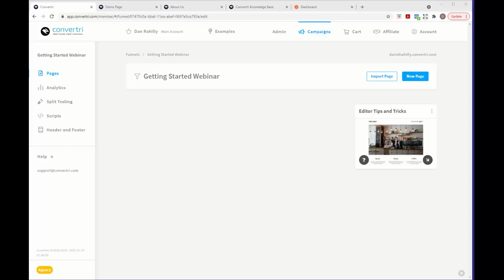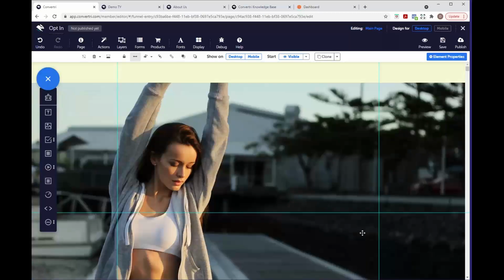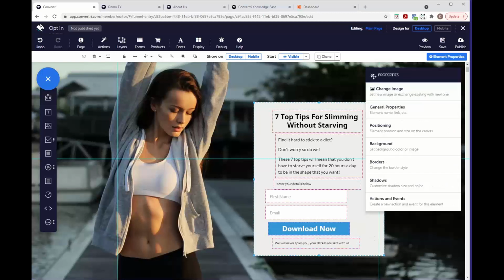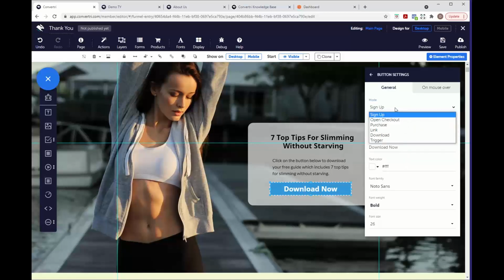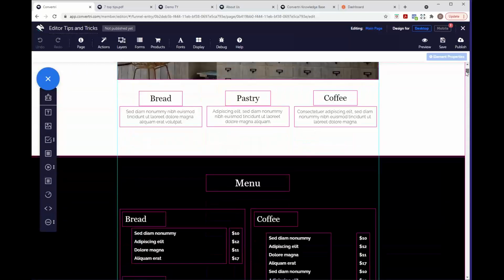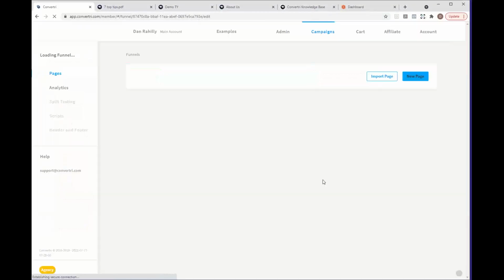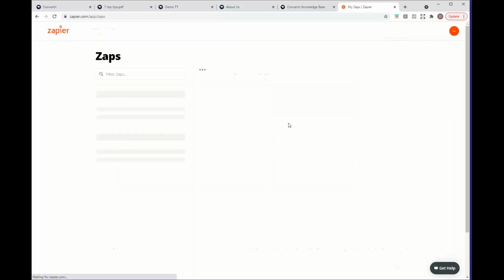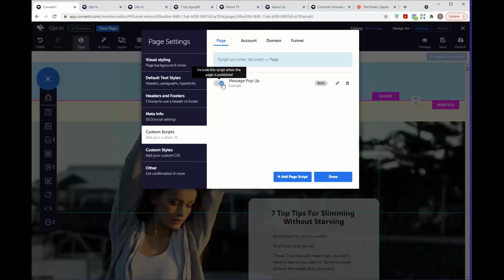Convertri - Getting Started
How to build a simple funnel from scratch in Convertri, plus the most popular questions and answers.